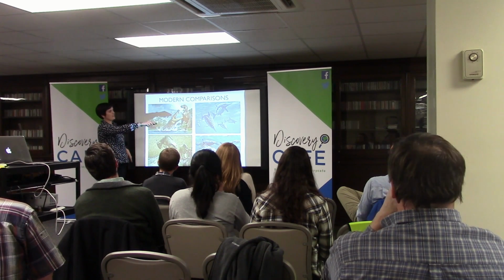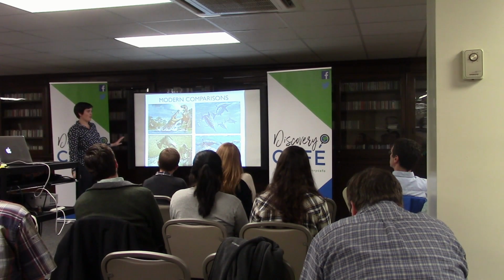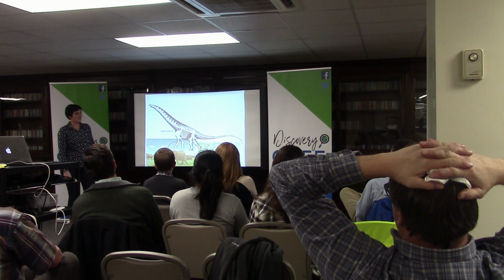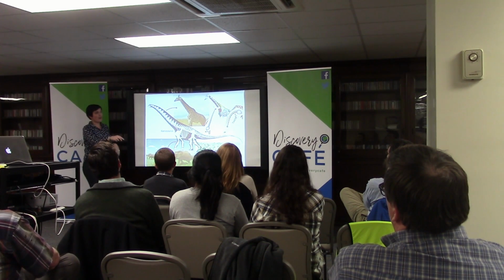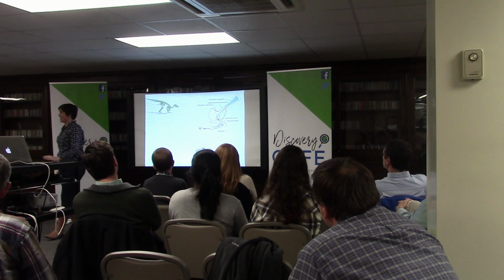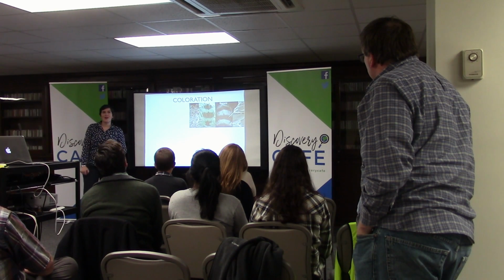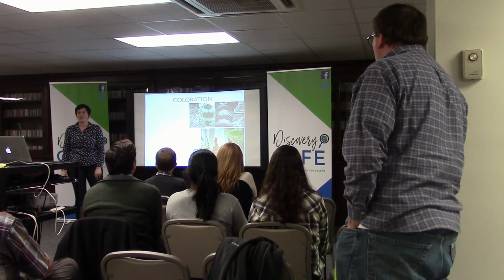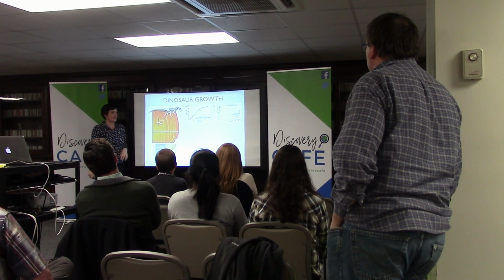Understanding the Biology of Extinct Animals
Dr. Sara Burch, from the SUNY Geneseo Department of Biology, hosted this interesting event on November 28, 2017.